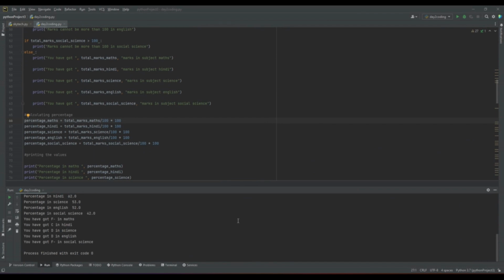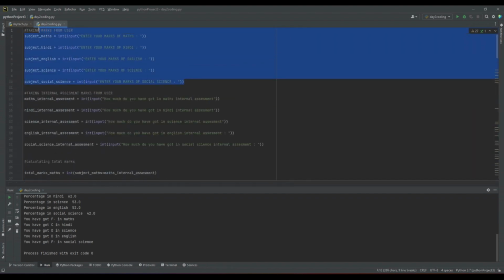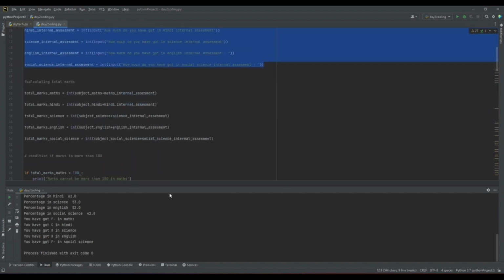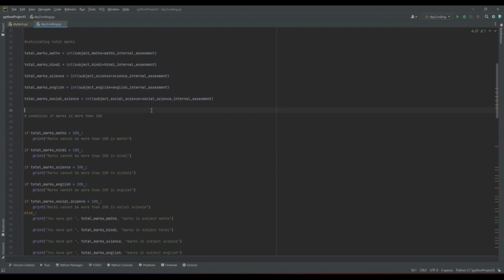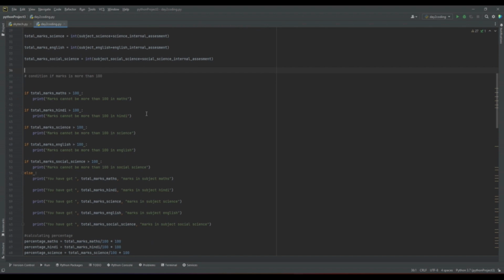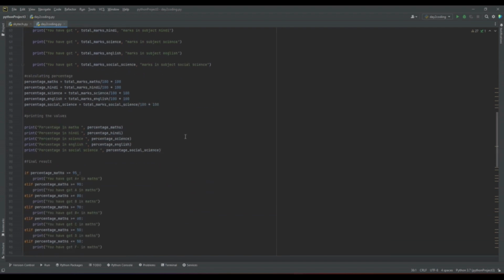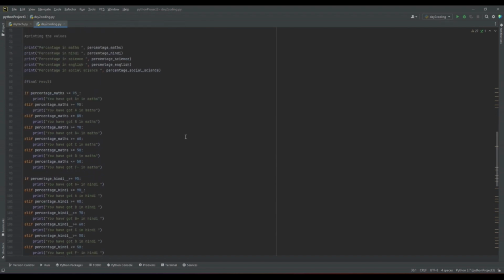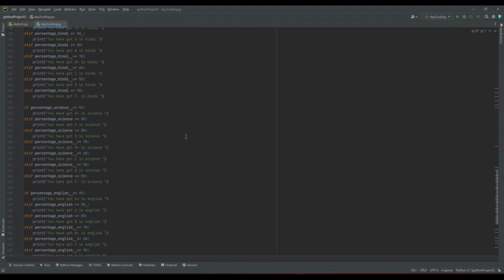HOW TO MAKE A PERCENTAGE CALCULATOR IN PYTHON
DAY 2 OF CODING

SOURCE CODE
TO GET SOURCE CODE